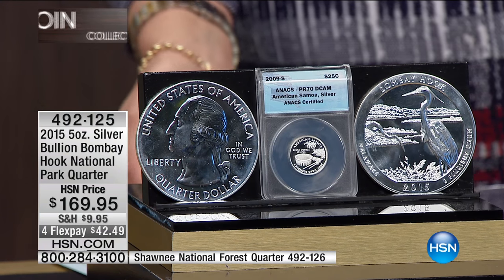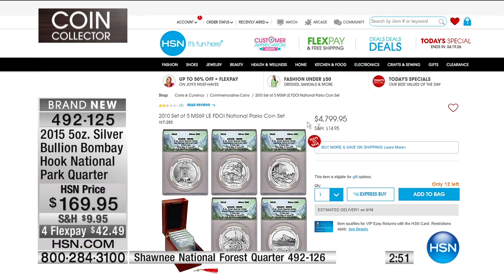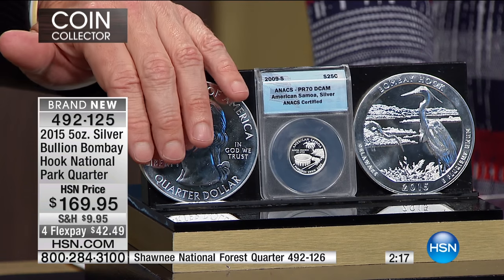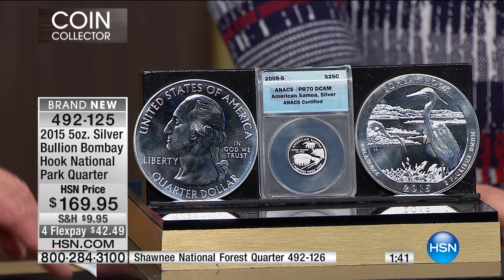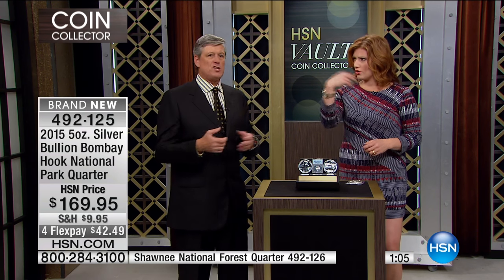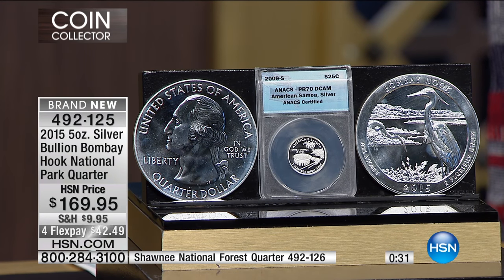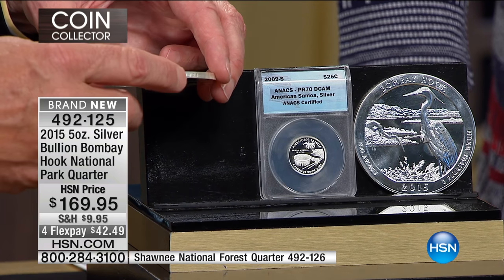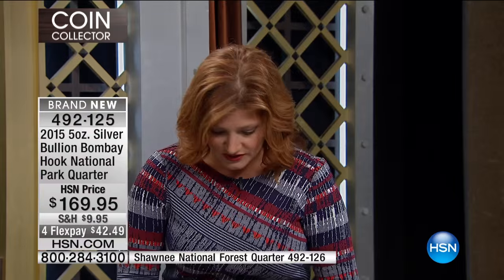2015 5oz. Silver Bullion Bombay Hook Park Quarter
2015 5oz. Silver Bullion Bombay Hook National Wildlife Refuge Quarter
Slip some stunning silver bullion into your collection. This National Park quarter, part of the America the Beautiful...